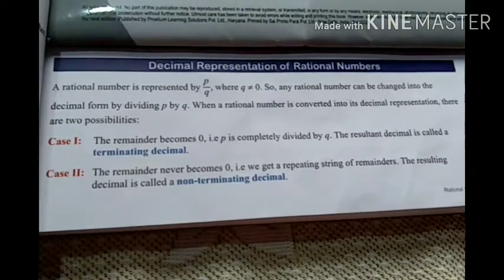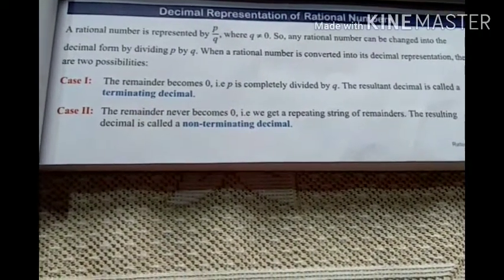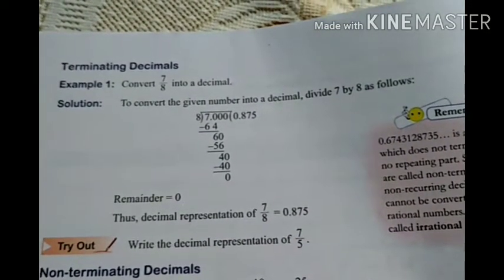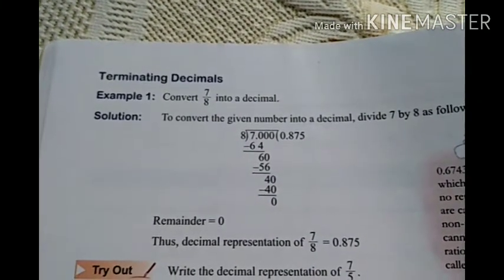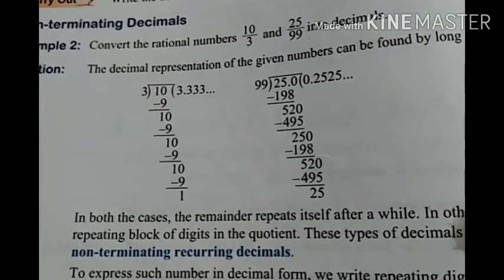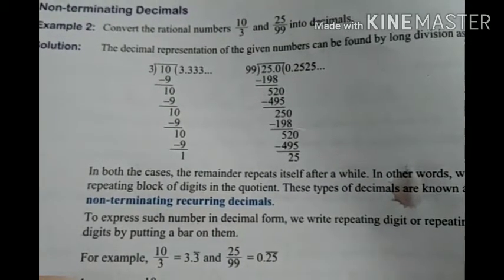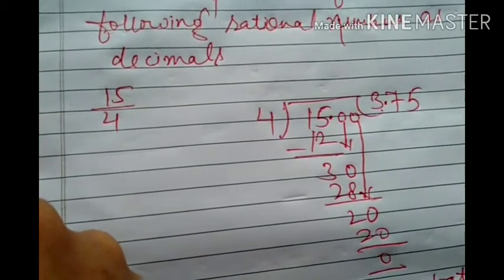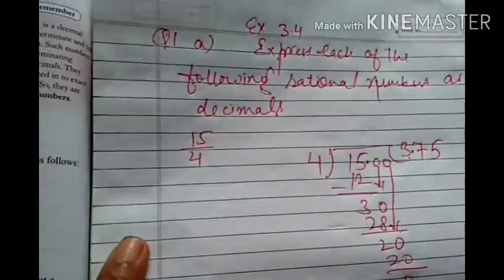Class 7 Maths, Chapter 3, Rational Numbers